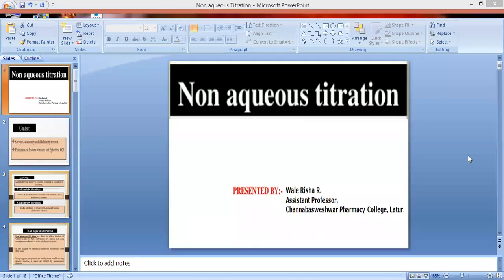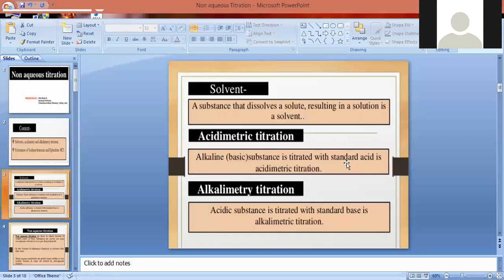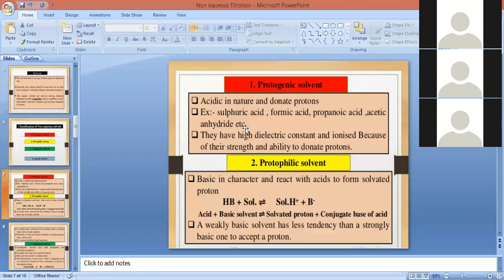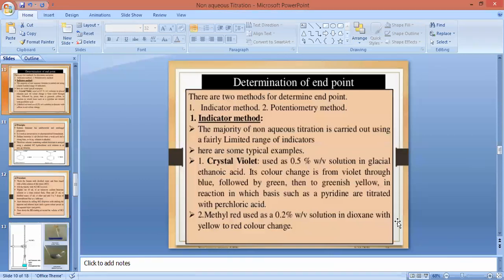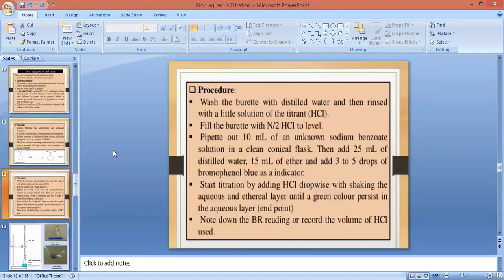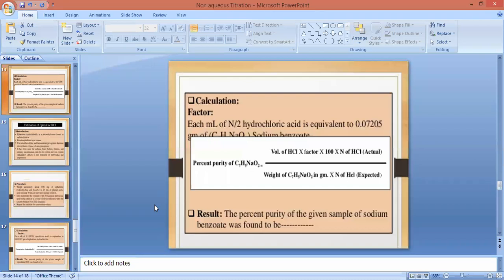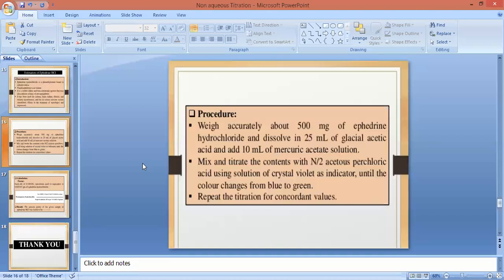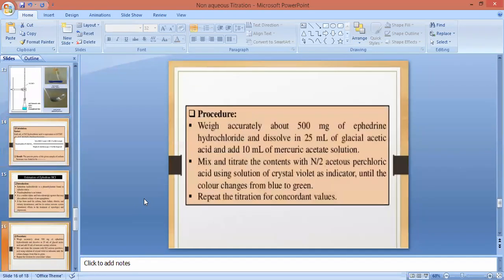Non aqueous Titration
Solvent Types
Protogenic
Protophilic
Amphiprotic
Aprotic
Acidimetry
Alaklimetry